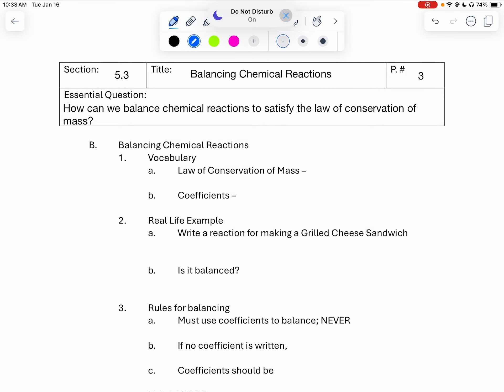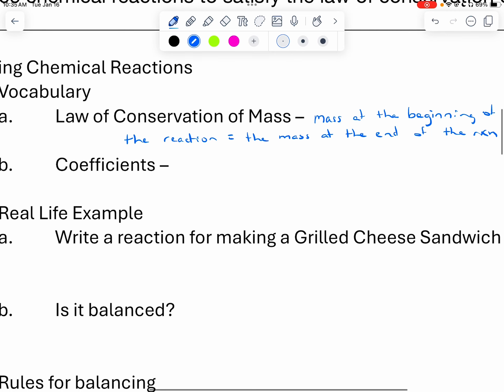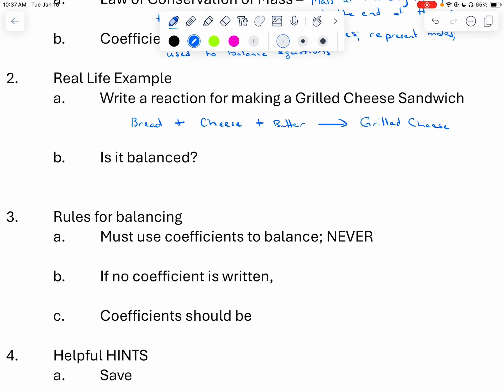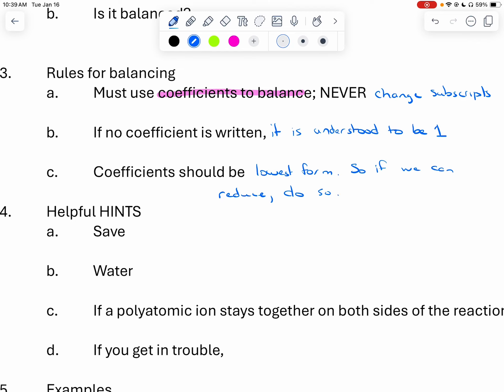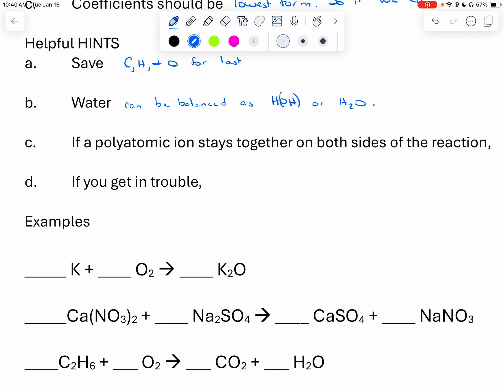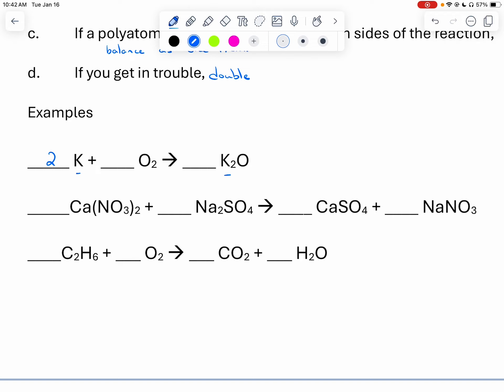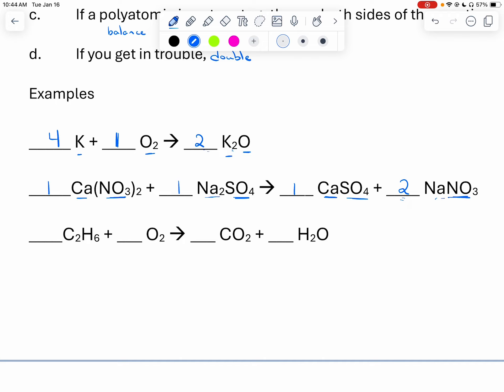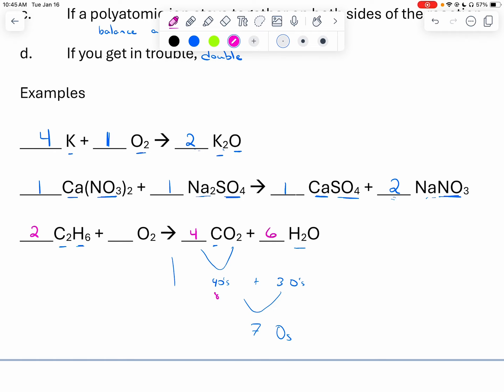5.3 Video - Balancing Chemical Reactions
Students are introduced to balancing chemical reactions.